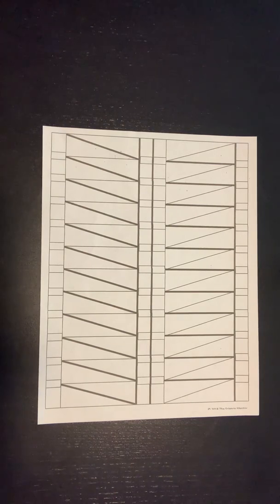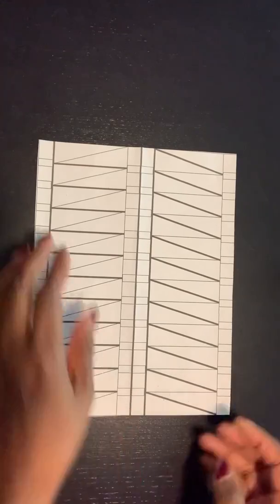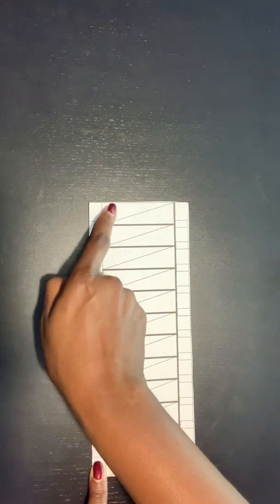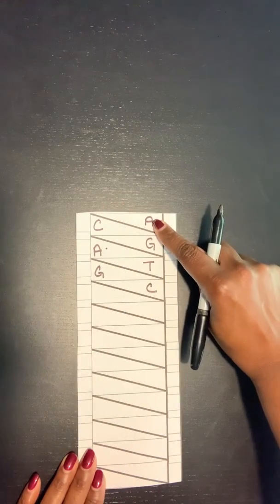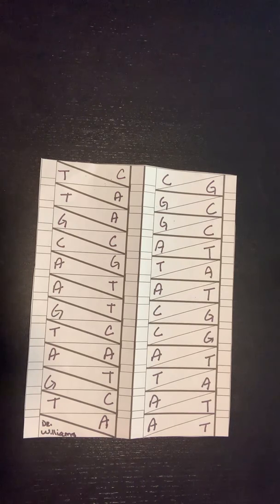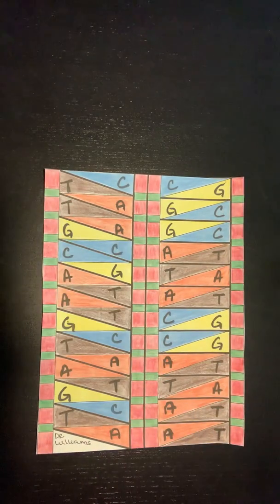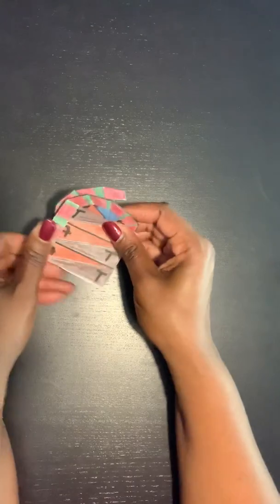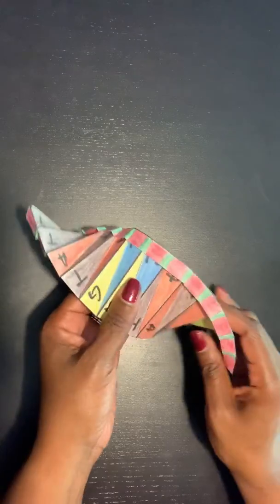DNA Origami - How to Fold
This is an illustration for my students on how to color code and fold DNA Origami.

If you would like to use this with your students, you can download a FREE template from The Science Mentor on Teachers Pay Teachers.